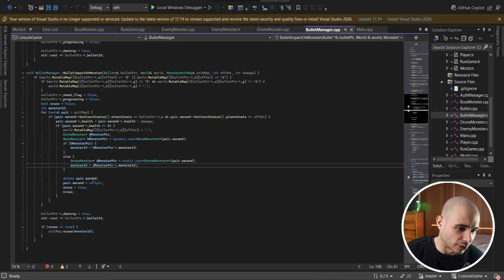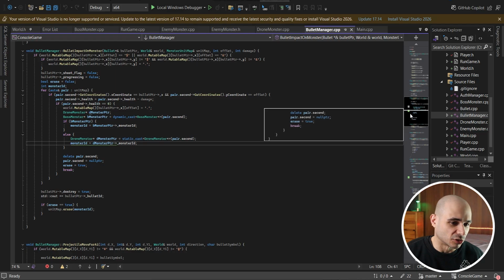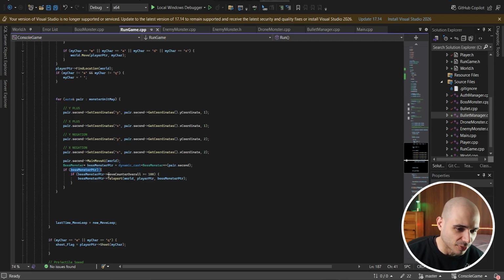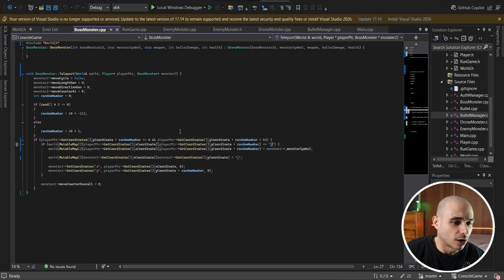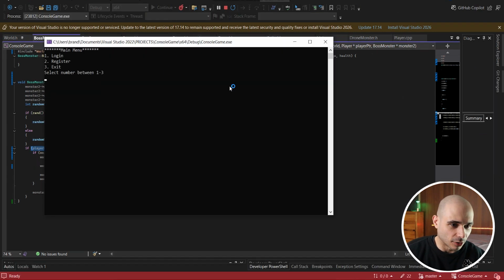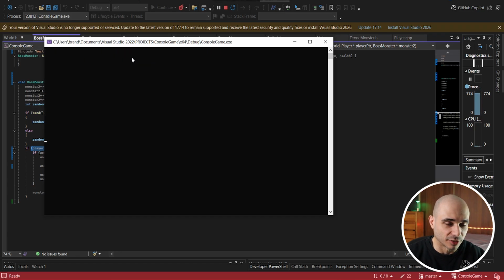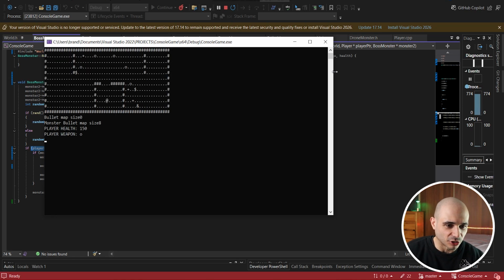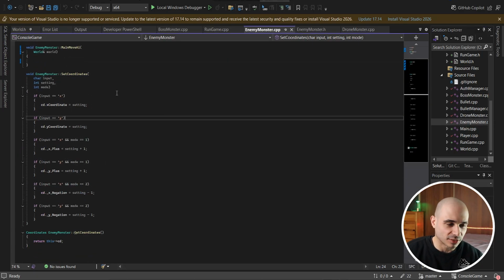C++ Shooter Game Coded From Scratch (Console APP)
I finished polishing and refactoring my C++ 2 Dimensional Array real-time ASCII render game I wrote from scratch. Just trying to make my github look active you know :P